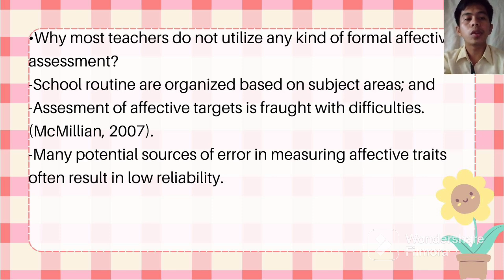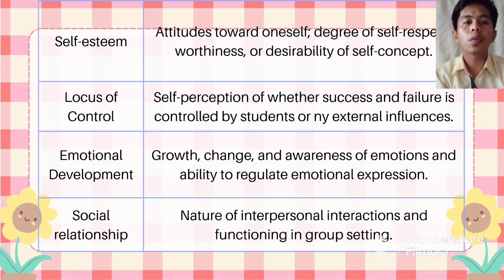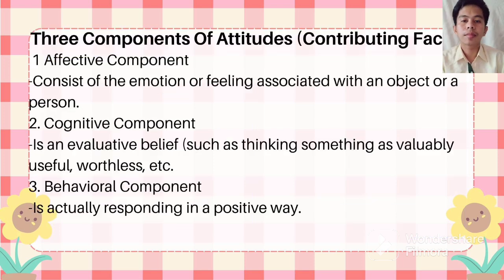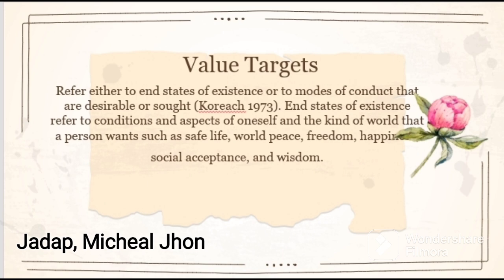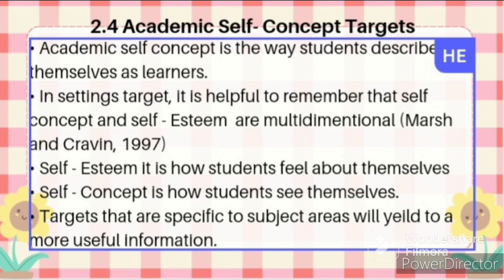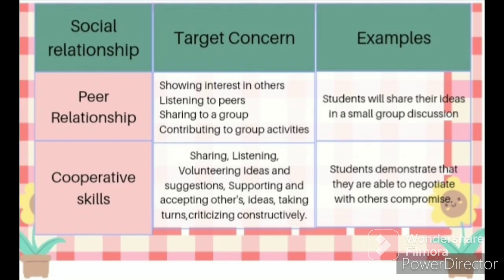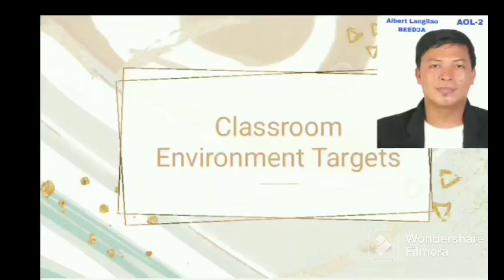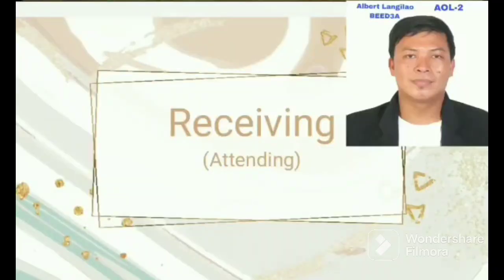GROUP 5 AOL REPORT